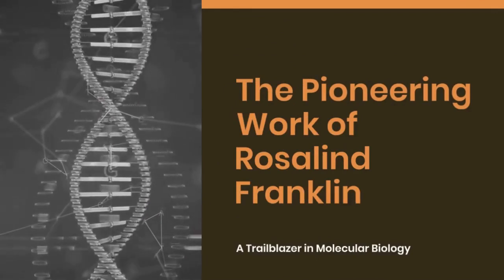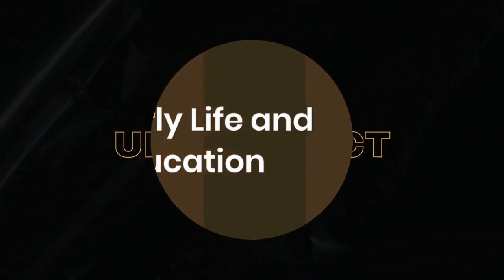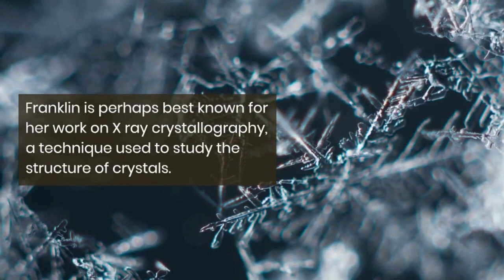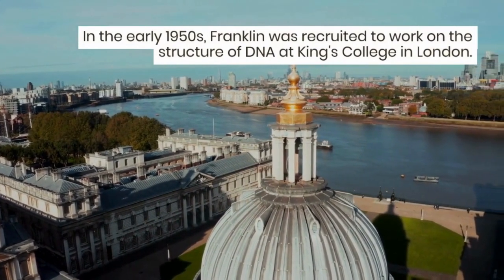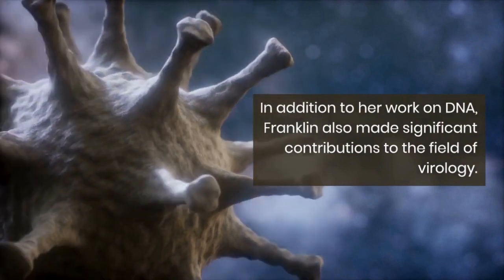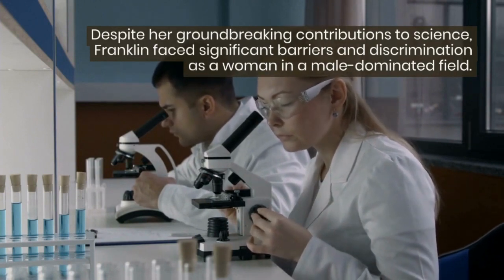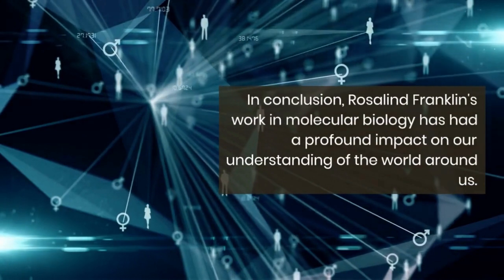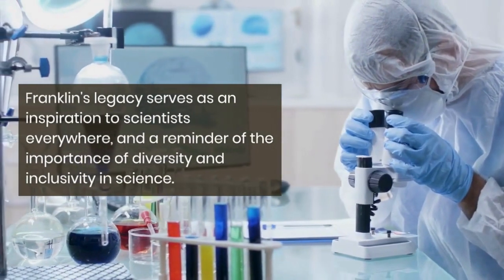The Pioneering Work of Rosalind Franklin: A Trailblazer in Molecular Biology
This YouTube video will explore the life and work of Rosalind Franklin, a pioneering scientist who made significant contributions to the field of molecular biology. Through a combination of informative narration, animated visuals, and archival footage, the video will cover Franklin's early life and education, her groundbreaking work in X-ray crystallography, her contributions to the study of DNA and virology, and the barriers she faced as a woman in science. The video will also highlight Franklin's perseverance and dedication to her work, and her enduring legacy as a trailblazer in the field of molecular biology. By the end of the video, viewers will have a greater appreciation for the incredible work of Rosalind Franklin, and the impact that her research has had on the scientific community.

The video will begin with a brief introduction to Rosalind Franklin's life and work, setting the stage for the subsequent sections of the video. The first section will cover Franklin's early life and education, providing viewers with context for her eventual career in science. This section will touch on Franklin's upbringing, her interest in science, and her scholarship at Cambridge University.

The second section of the video will delve into the X-ray crystallography technique and its importance in molecular biology. The video will explain the technical aspects of the technique and how it was used to study the structure of crystals, laying the foundation for Franklin's contributions to the field. The video will then detail how Franklin's expertise in X-ray crystallography helped her produce high-quality images of the DNA molecule, which were essential in determining the molecule's structure.

The third section of the video will focus on Franklin's work on DNA, which was her most significant contribution to science. The video will cover how Franklin's images of the DNA molecule, combined with the work of James Watson and Francis Crick, led to the discovery of the double helix structure of DNA. The video will also briefly touch on the controversy surrounding the discovery and the role that Franklin's work played in it.

The fourth section of the video will cover Franklin's contributions to the field of virology. The video will explain how Franklin's expertise in X-ray crystallography and her understanding of the structure of crystals allowed her to make significant contributions to the study of the tobacco mosaic virus. This section will highlight the importance of Franklin's work in virology and its lasting impact on the field.

The fifth and final section of the video will focus on Franklin's legacy as a woman in science. The video will cover the barriers Franklin faced as a woman in a male-dominated field, highlighting her perseverance and dedication to her work despite these obstacles. The video will also emphasize the importance of diversity and inclusivity in science, using Franklin's story as a reminder of the ongoing struggle for equality in the scientific community.

In conclusion, the video will summarize Franklin's incredible achievements and her impact on the field of molecular biology. The video will encourage viewers to continue learning about the work of scientists like Franklin, whose contributions to the scientific community have helped shape our understanding of the world around us.